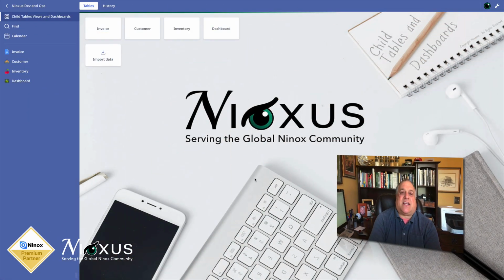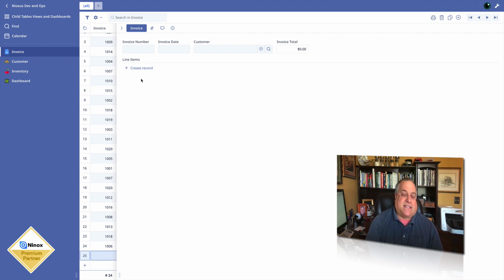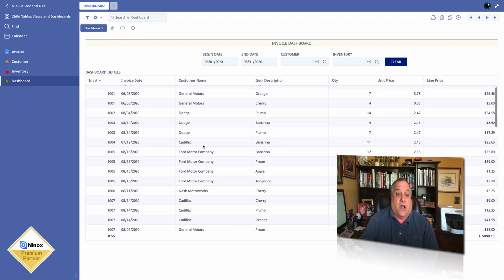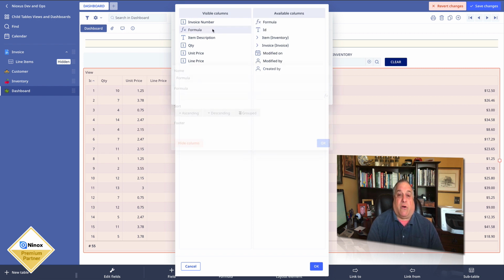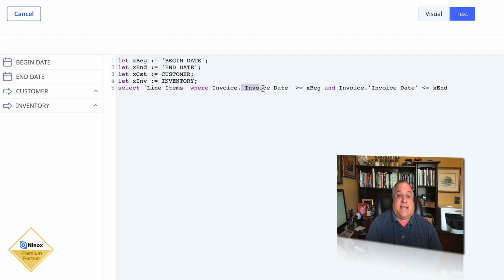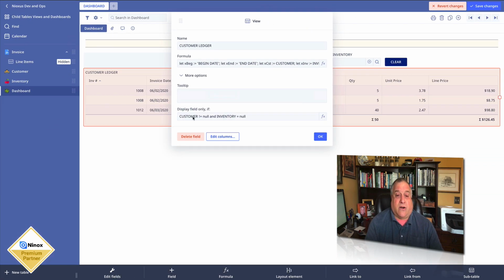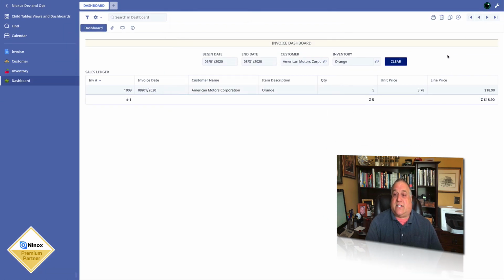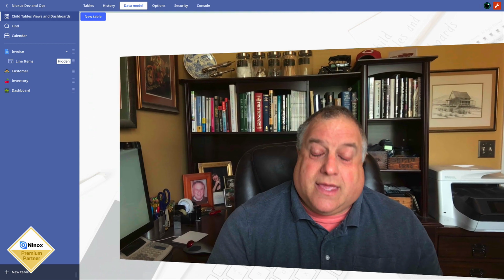700.06 - Dashboards & Views With Hidden Tables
Embedded View Objects are windows that you can use to create views into any table in a database irrespective of links or table relationships. These viewing windows are powerful components that enable us to fully leverage the 3-Dimensional design of Ninox.

Join us for this week's class as we explore the View Object and it's value when interrogating Hidden Tables.